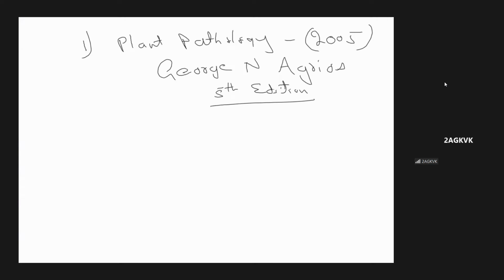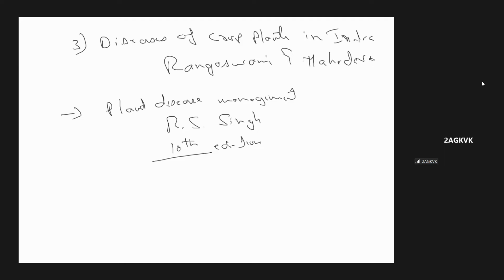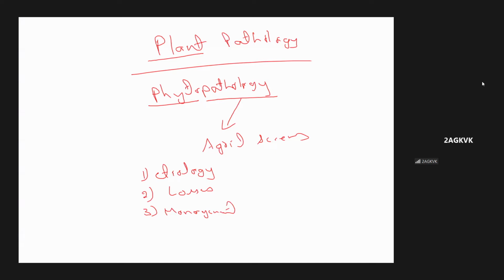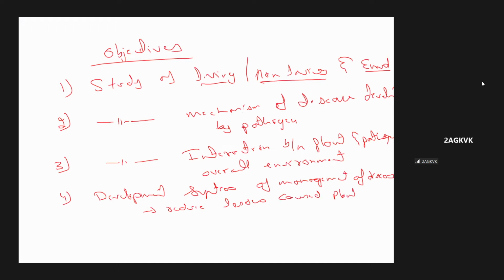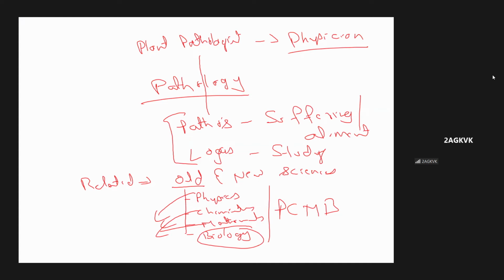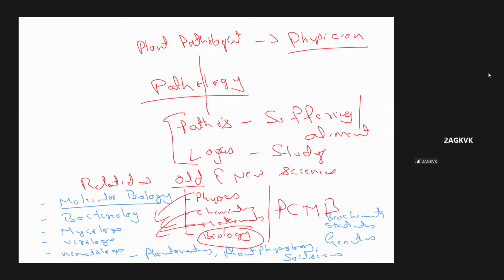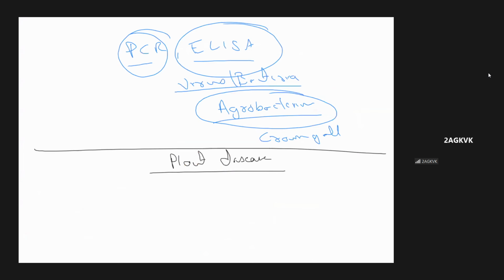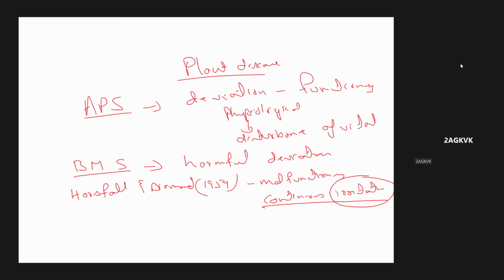PAT 211 Introduction to plant pathology 10/01/21 { Prasanna Kumar Sir }